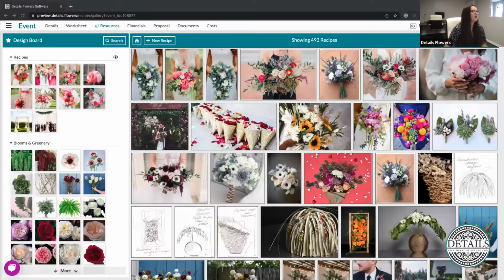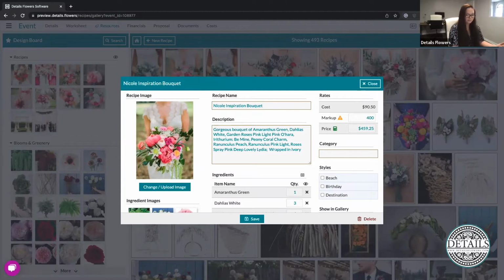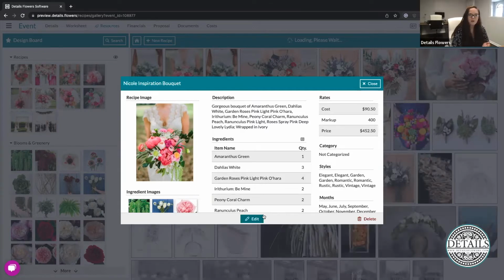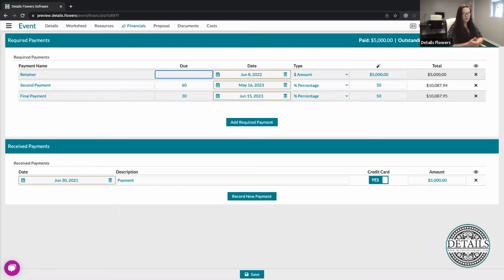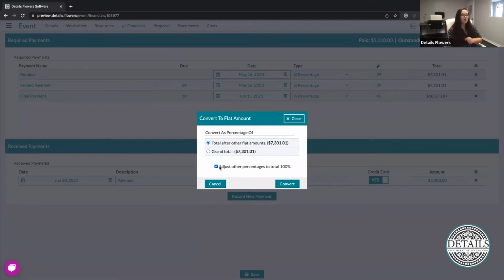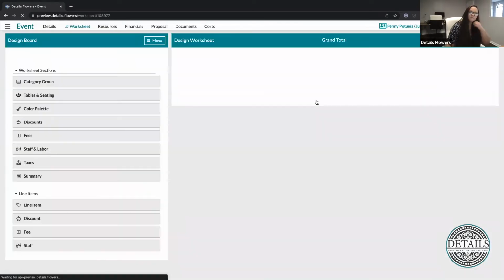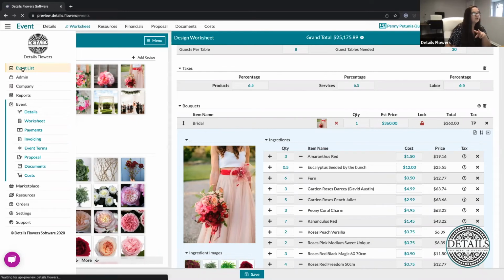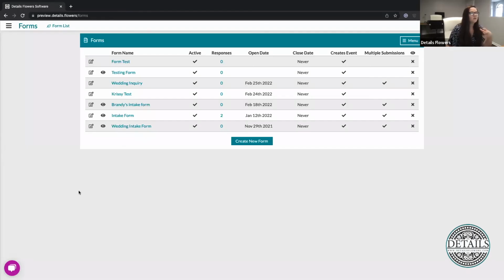Tips & Tricks Webinar: New Updates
In May 2022's Tips & Tricks Webinar, we are excited to bring you some new updates to Details in the Recipe Gallery & Payments area of your events. Join us as we explore the new options and how you can use them to better your Details experience!